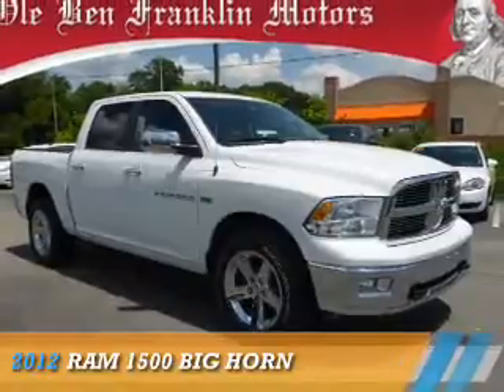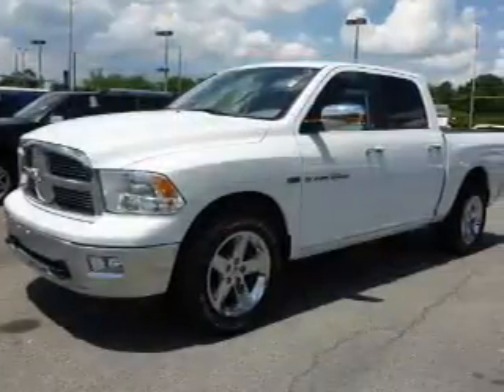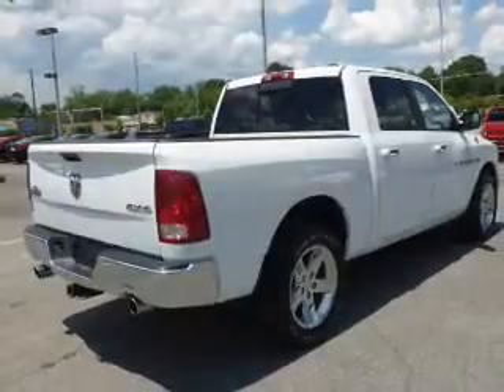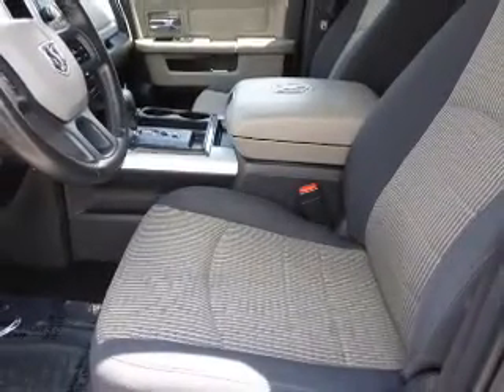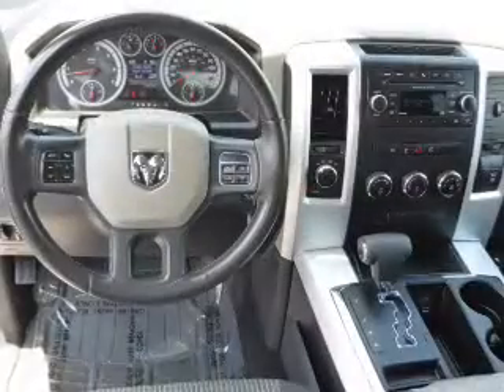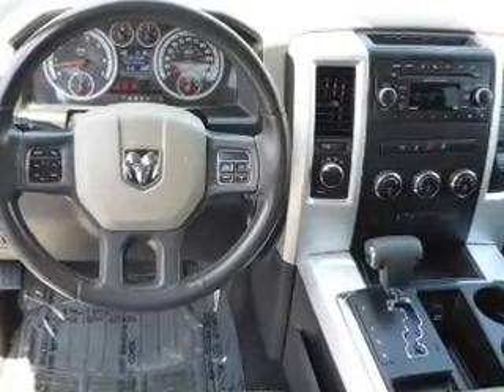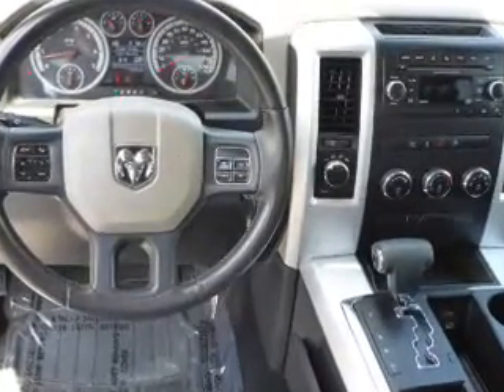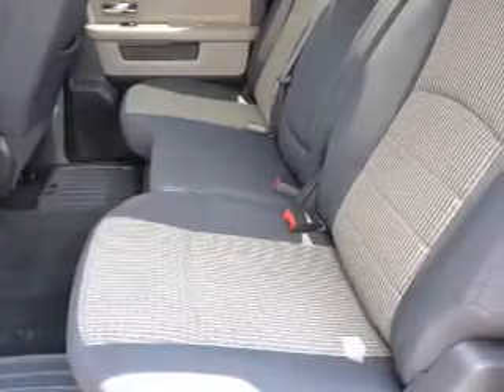2012 RAM 1500 104985 - Oak Ridge TN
Phone:
Year: 2012
Make: RAM
Model: 1500
Trim: Big Horn
Engine: 5.7 liter 8 Cylindercylinder 4WD
Transmission: 6-Speed Automatic
Color: White
Mileage: 79250
Address:
VIN:1C6RD7LT4CS104985